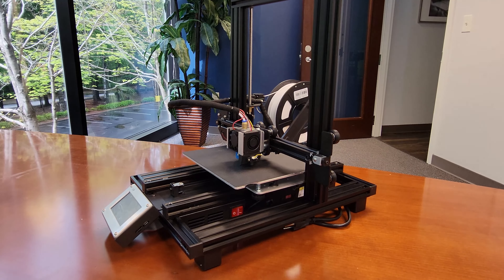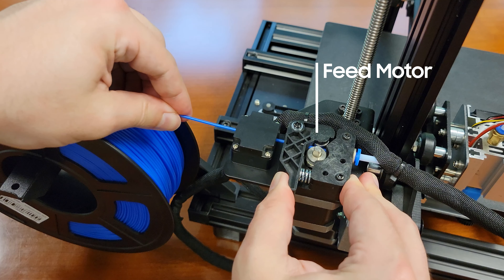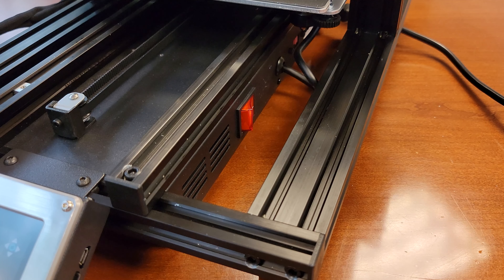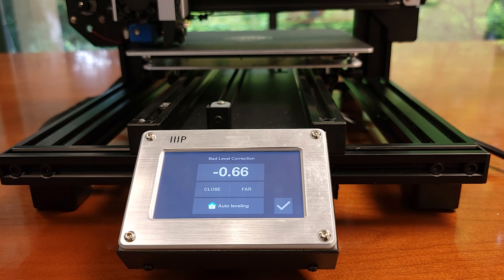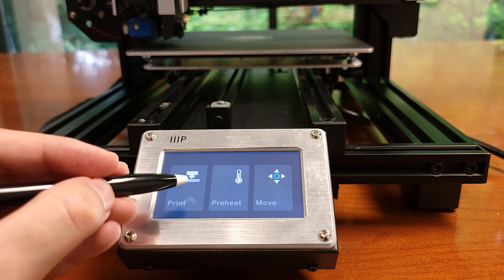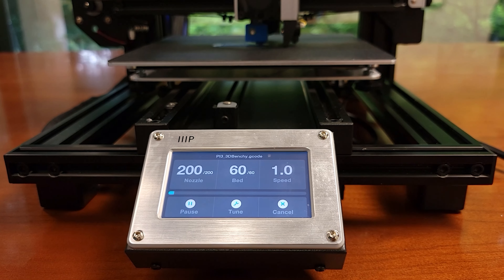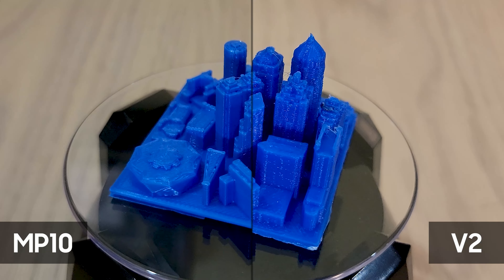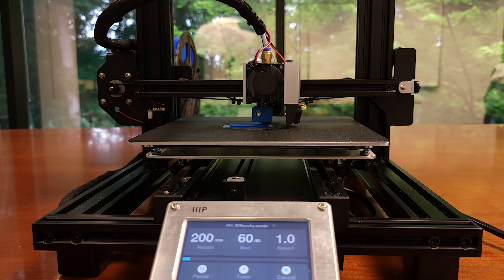Monoprice Maker Pro 10 Mini - Part 2 - Let's Print!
Time to turn on the MP10 and check out some of its unique features. We'll try a out few prints and compare them to the Monoprice V2 to see what kind of improvements we get.

0:00 - Intro
00:38 - Insert micro SD card
01:07 - Loading the filament
01:47 - Power On and explore control screen
04:00 - Assisted bed leveling and auto leveling
07:28 - Print quality comparison
08:50 - Conclusions